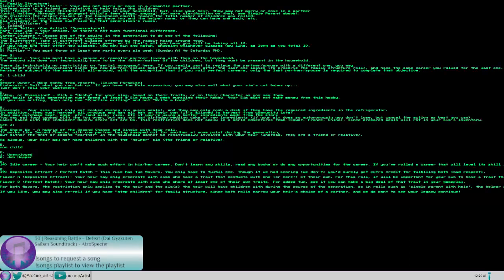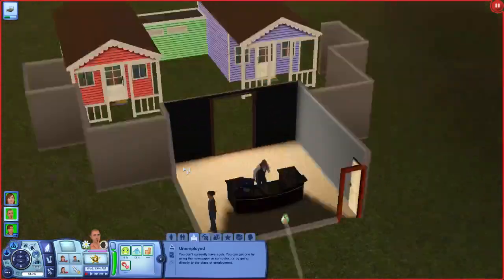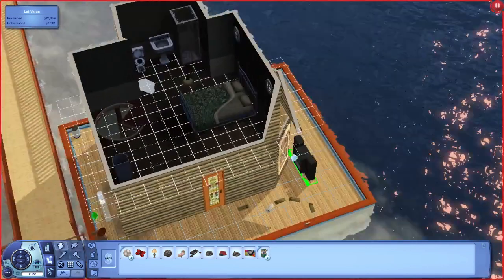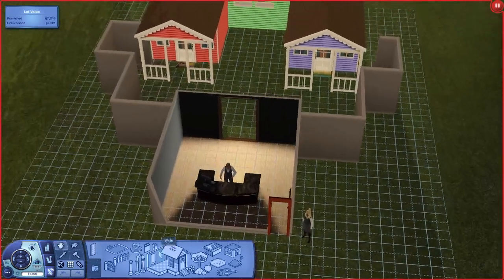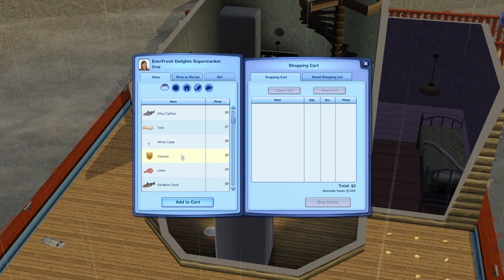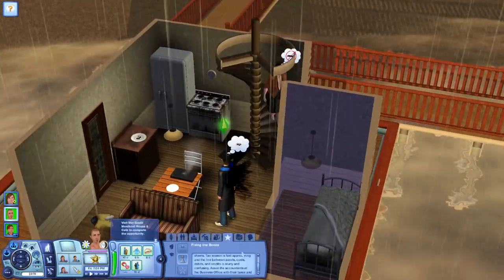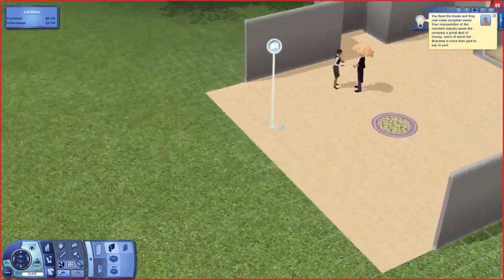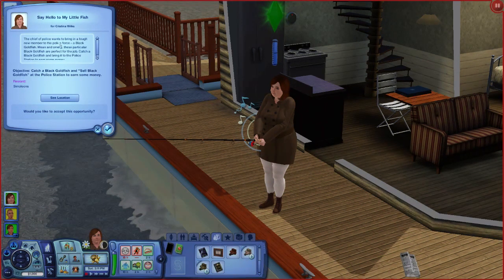{arcaneArtist} Sims 3: Random Legacy S2E5 - Time Marches On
on May 31st, 2023